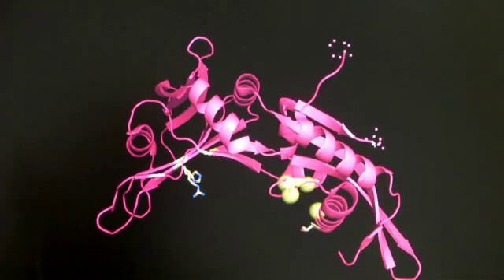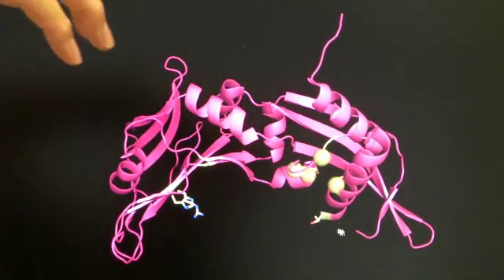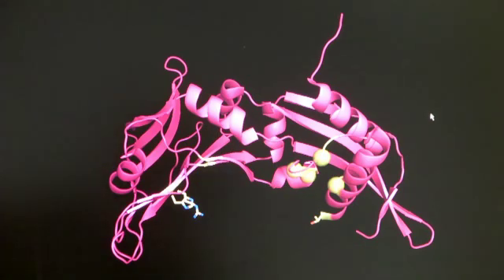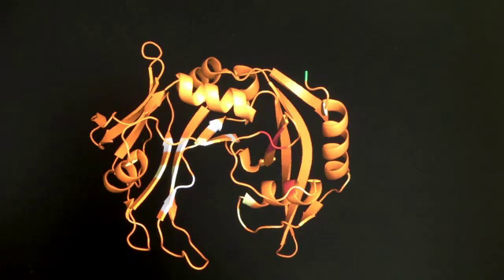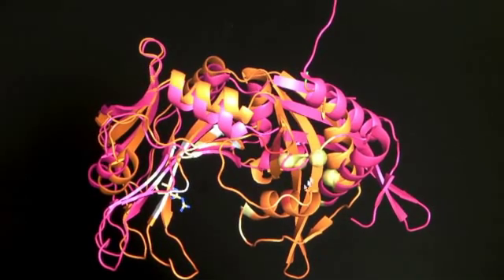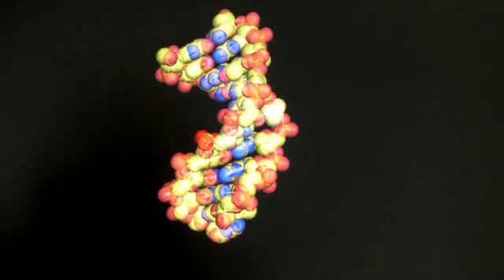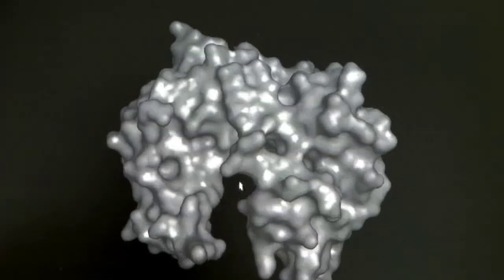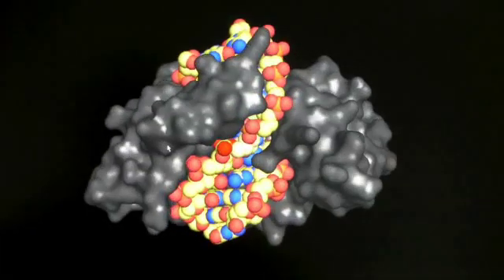How Do Restriction Enzymes Interact With DNA?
Geoff Wilson, Ph.D., describes restriction enzymes and substrate DNA using computer models generated from x-ray crystallography data.